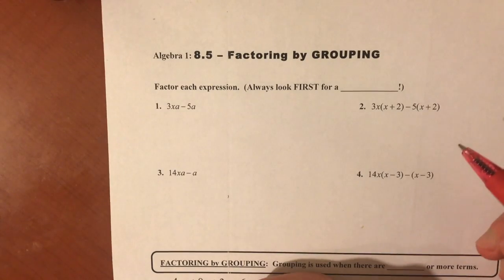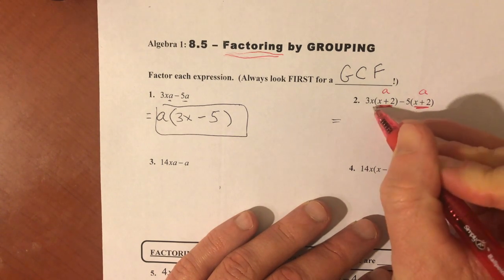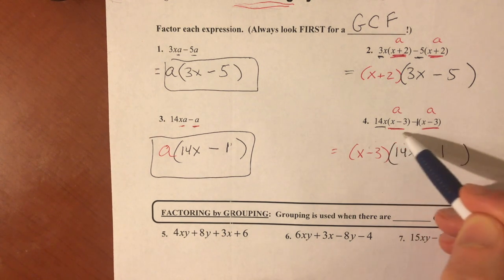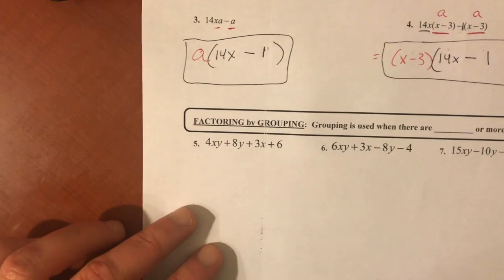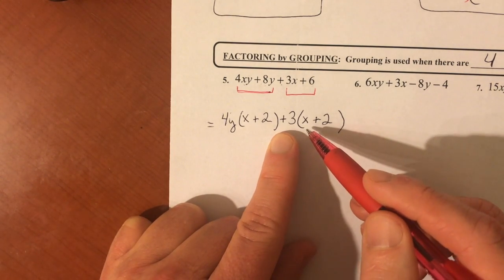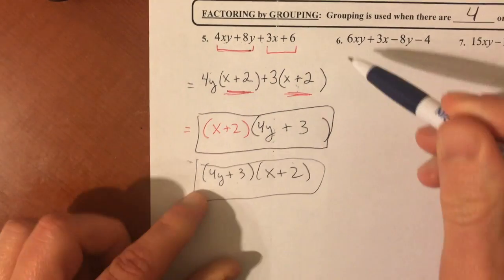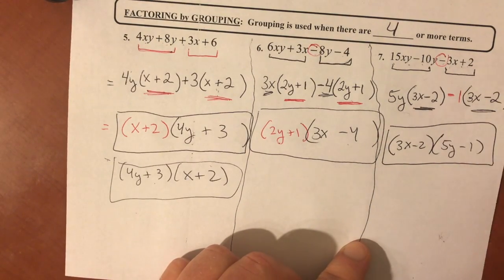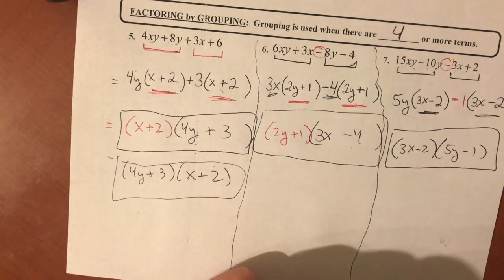Alg. 1: Factoring by Grouping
How to use the Grouping Method to factor polynomials with 4 or more terms.